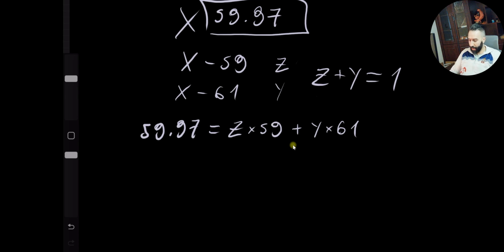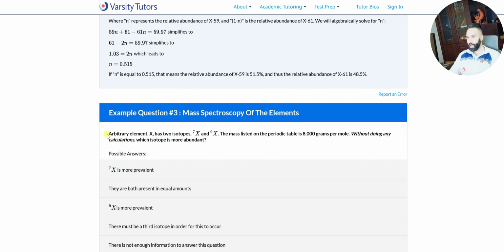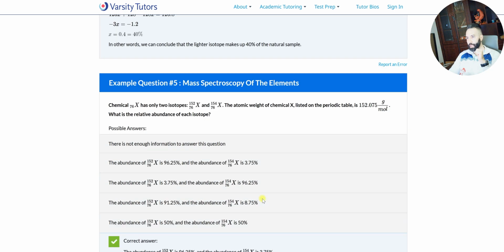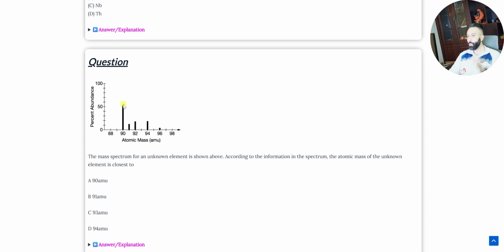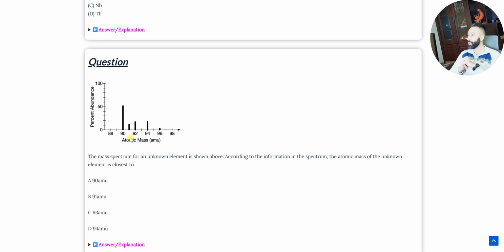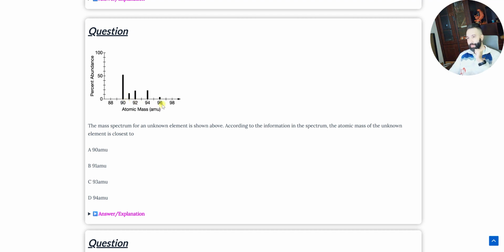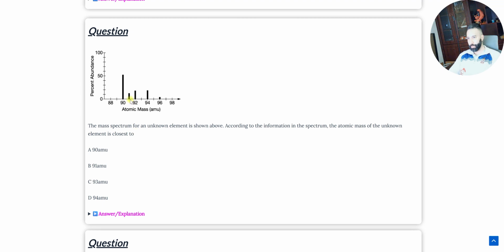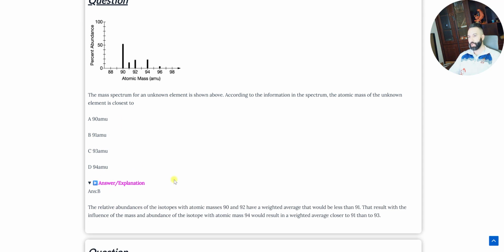Apply A.1.2 Mass Calculations